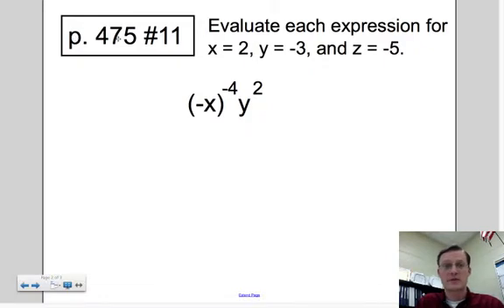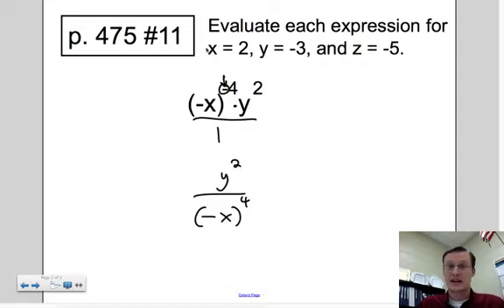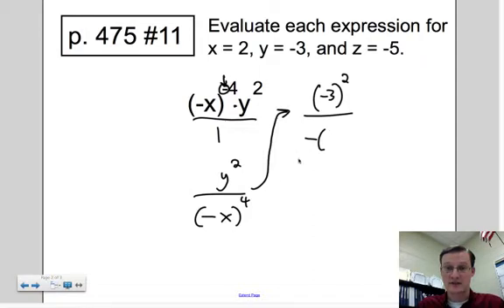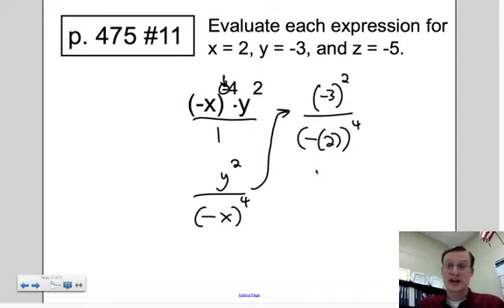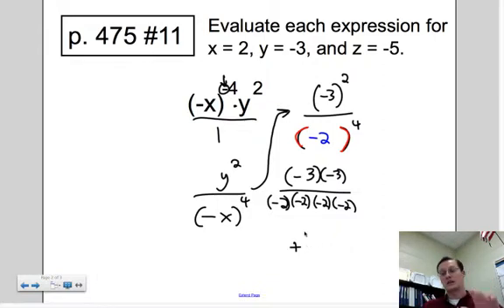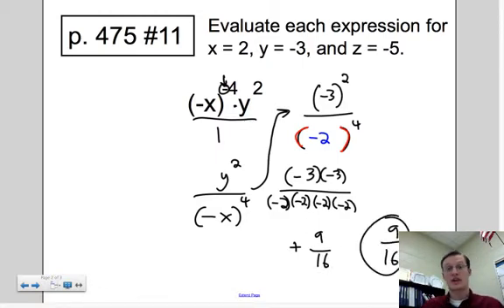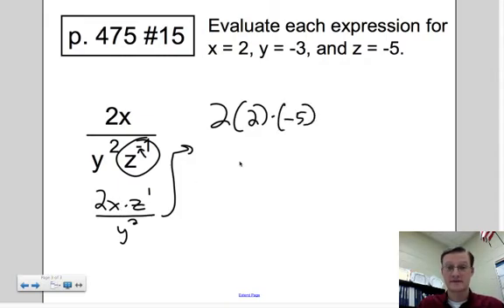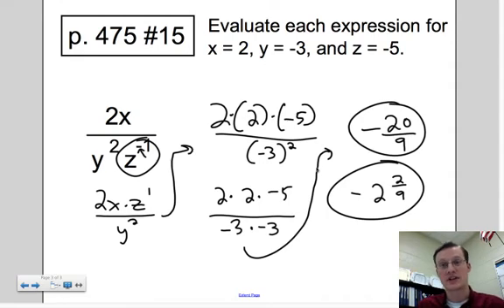2013 Lesson 7.1.2 Evaluating Expressions with Negative and Zero Exponents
This video will show how to not only simplify but evaluate expressions that have exponents that are either negative or zero.